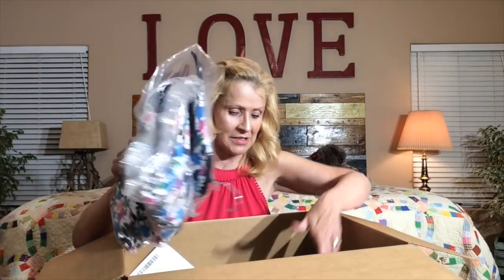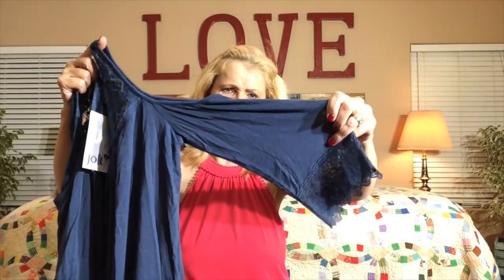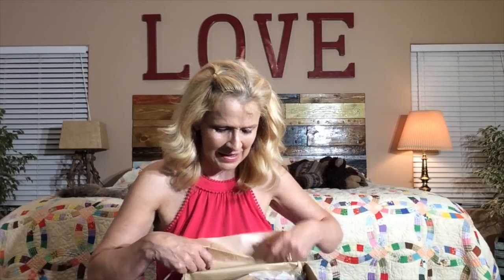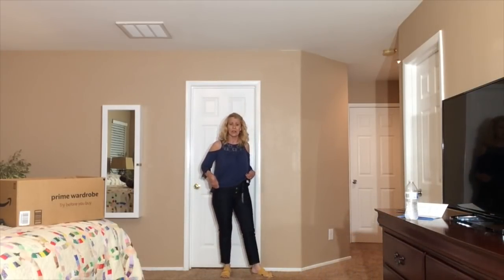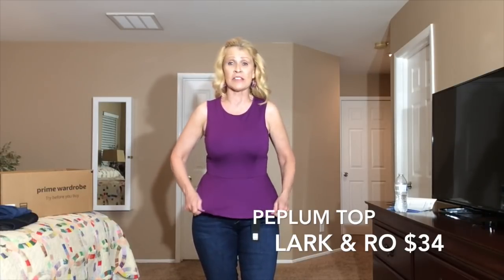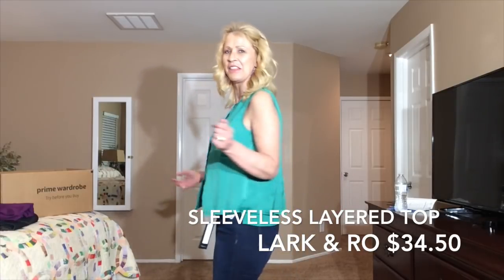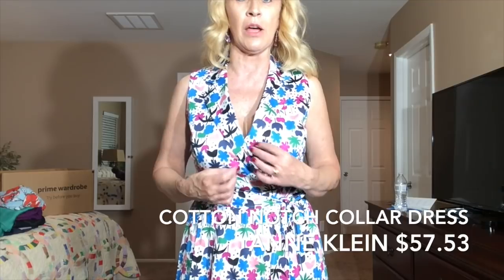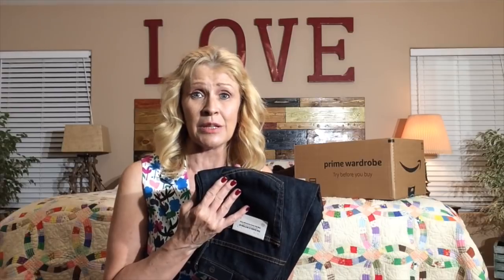Amazon Prime Wardrobe Unboxing & Try On || Second Go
Amazon Prime Wardrobe Unboxing & Try On || Second Go    Prime Wardrobe is available for all Amazon Prime members at this time.  This is a "Try Before You Buy" service.  You shop Amazon, and fill your cart with items you would like to try.  You can have 3 to 8 items sent each time.  You are the stylist with this service - so enjoy perusing the website's thousands of options. Your box ships very quickly after you place your order.  Once it arrives you try everything in the comfort of your home.  Shipping is free with Prime Wardrobe.  The box is designed to reseal right back up for return shipping with UPS.  You do need to drop your box at a UPS store before the end of your 7 day trial period.  You check out online, and checking out is very easy.  You can leave feedback, similar to shopping Amazon.

After checking out I was prompted to start another box, which I did.  I found shopping for my second box to be much easier than my first attempt (which took 2 days!). I was able to find more designer labels the second time around, and I also found more items that would be included in my next box.  I always like to do at least 3 reviews on style services before I decide if I can recommend it.  Please be sure and watch my upcoming reviews on Amazon Prime Wardrobe.

I can't thank you enough for spending your precious time with me.  A LIKE (Thumbs UP!) really helps me and my channel.  Thank you for your kind gestures.

I love to hear your thoughts on the clothing I received.  Please join the conversation by leaving your comments below.

Blessings